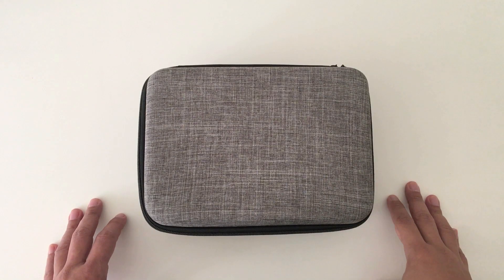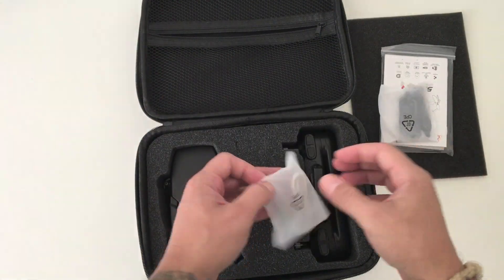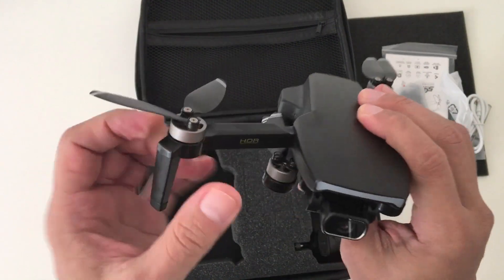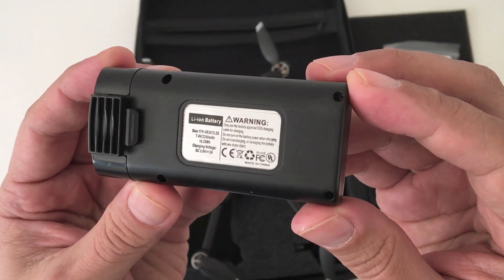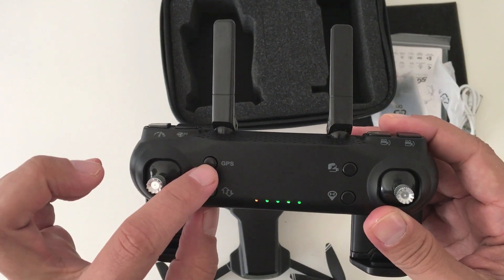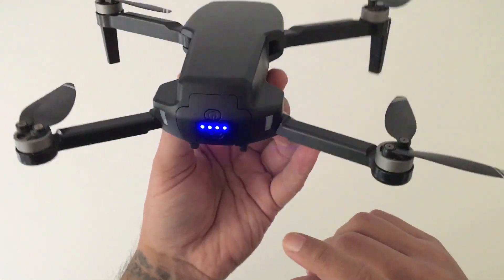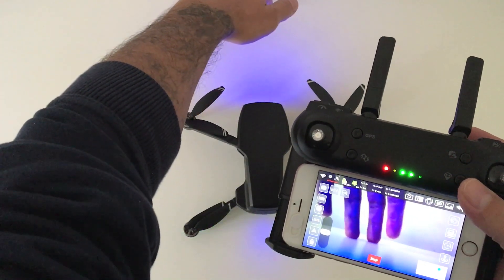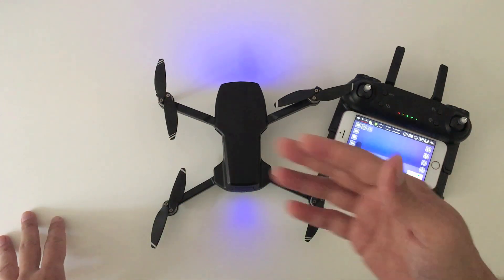ZLRC SG108 GPS MINI DRONE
The new ZLRC SG108 is mini camera drone that weighs only 242 grams. It films video in 1080p resolution and photos in 4K quality. It also has GPS, 5G WiFi Image Transmission, Brushless Motors, Optical Flow Sensor, Smart Battery and more. It is also known as the L108.

Instrumental Track 1: "Since You Been Gone"
Instrumental Track 2: "Sunshine"

*Always make sure you read the manual of any consumer drone that you purchase thoroughly and have the basic educational knowledge of drone flight, also make sure you know the drone rules at your location and always make sure that you pre-check your equipment so that you fly safely.